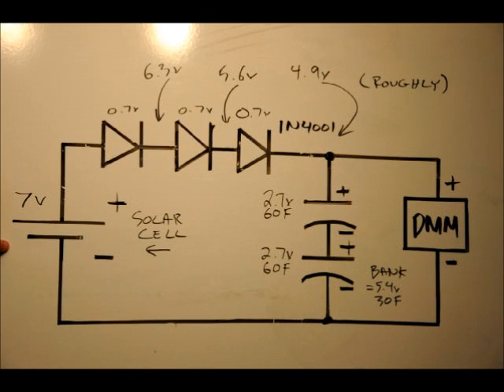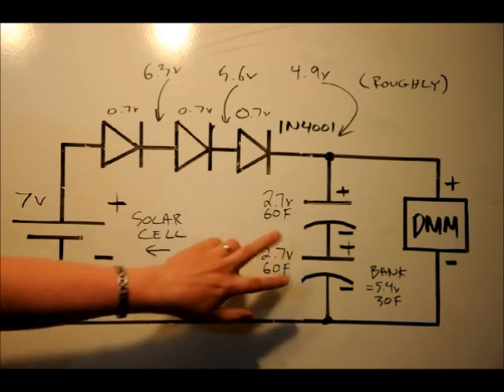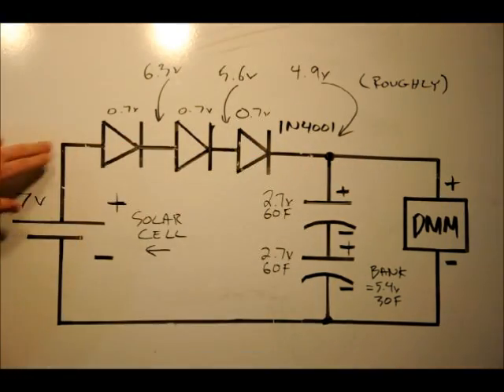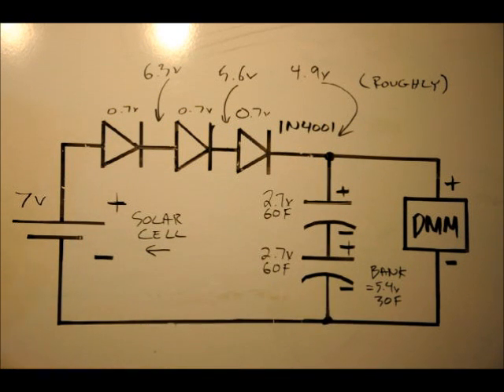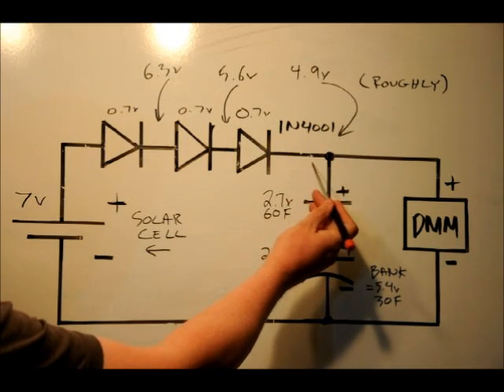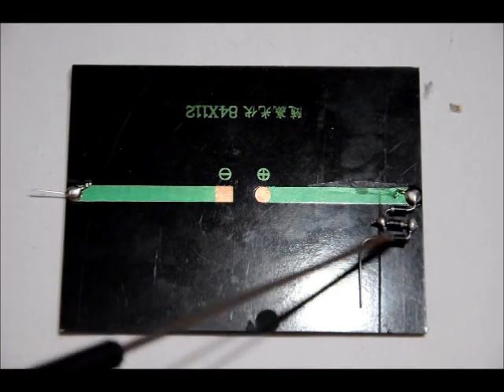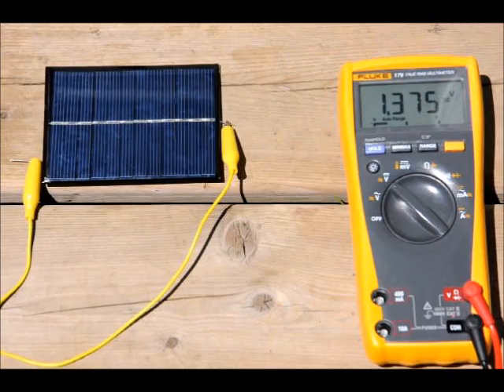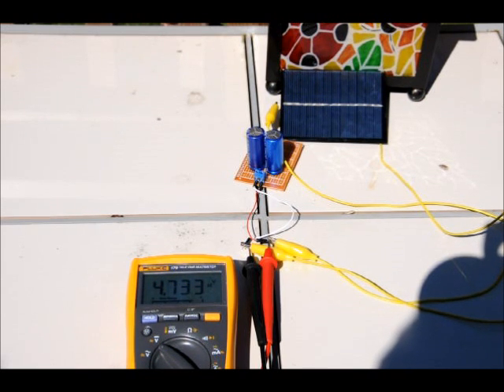Solar Cells & Super Capacitors Part#2 Using Diodes For Voltage Matching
This second video, while slightly interrupted by wind, shows you how to use diodes as an inexpensive way of helping to match solar cell voltages to your super capacitor bank.  There are more efficient ways of going about this, but this is a simplistic and inexpensive way of going about it.